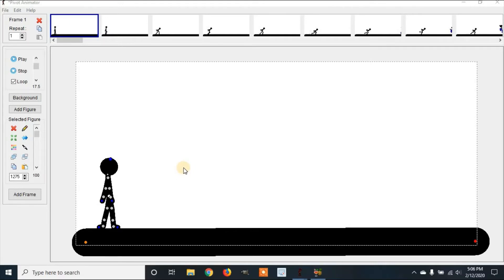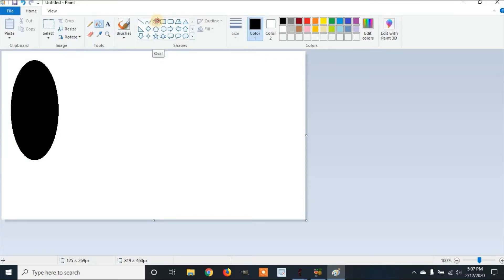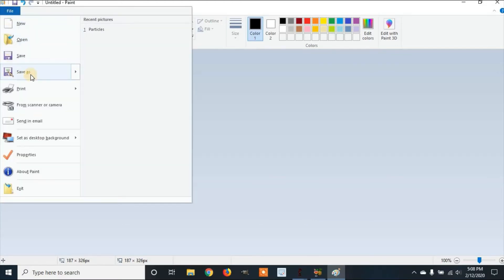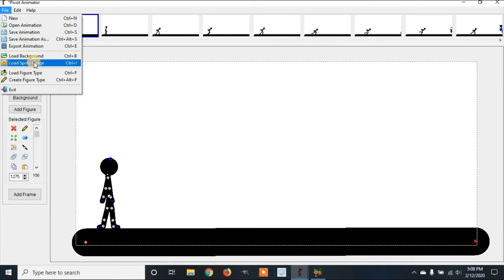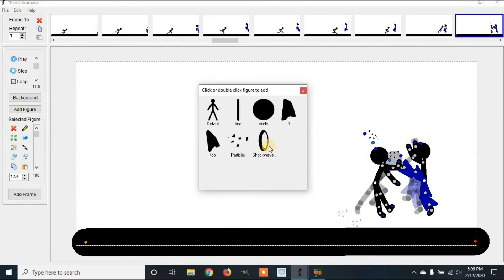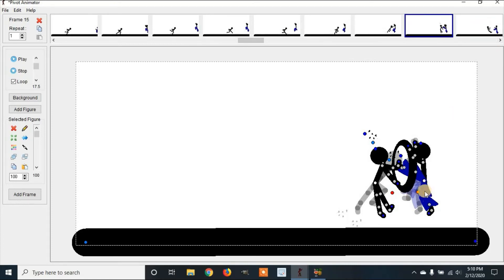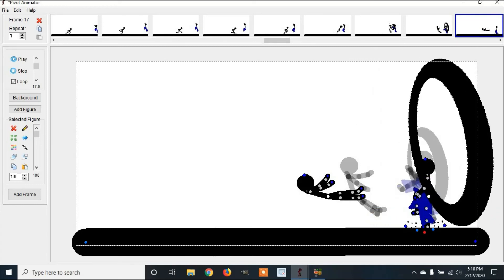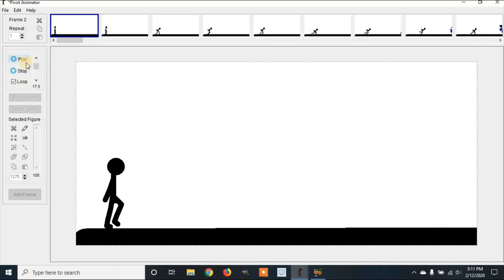How to create Shock Wave Effect in Pivot Animator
In this video I will show you how to create the shock wave effect in pivot animator using sprite images.